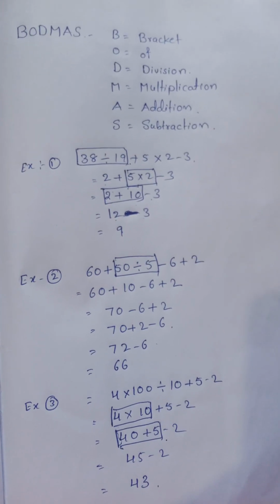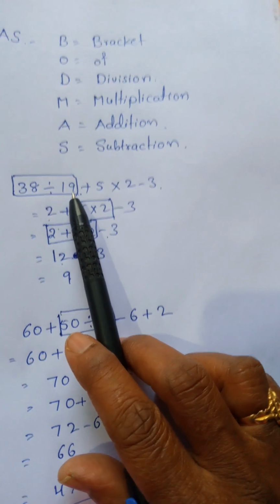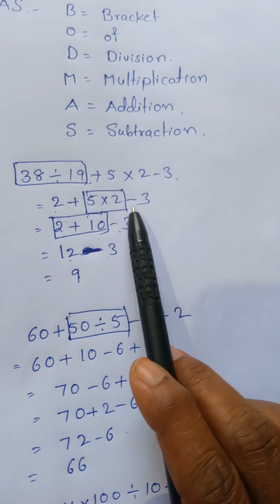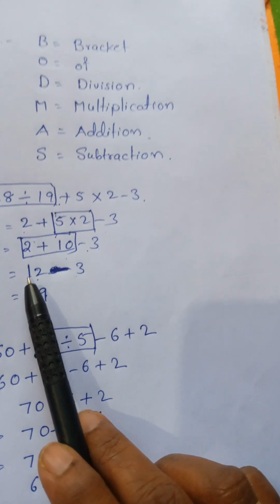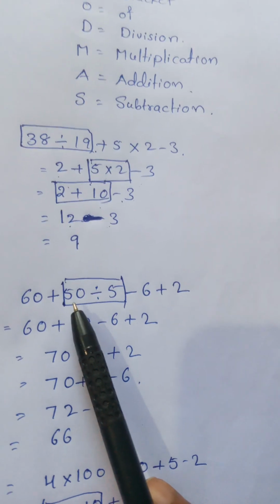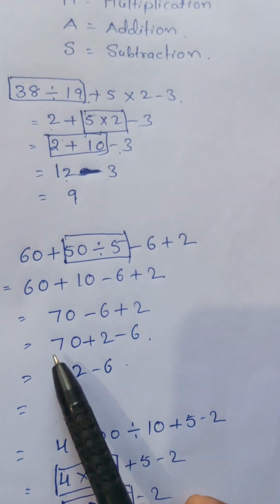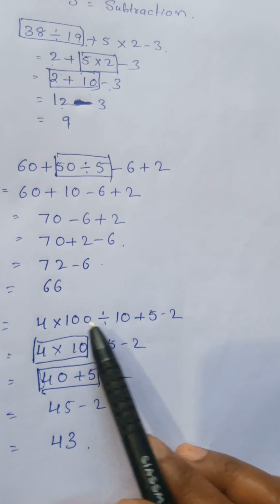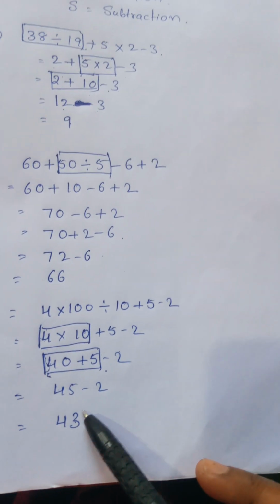March 28, 2025 Maths# class 5 # Bodmas problems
Bodmas problems # class 5 # Maths